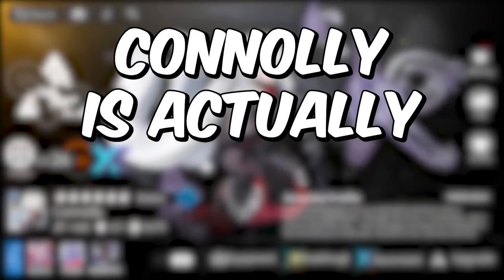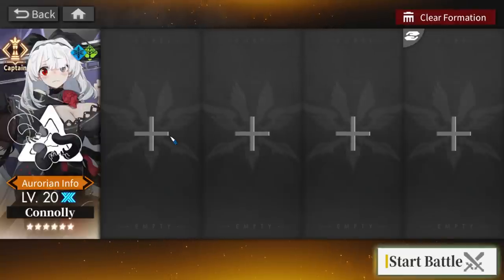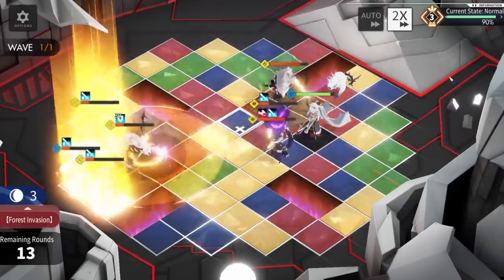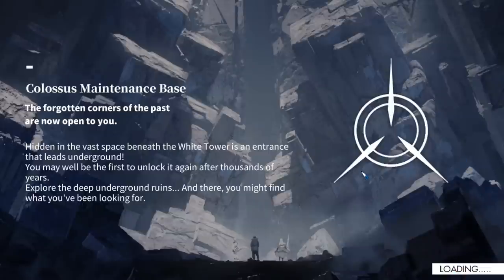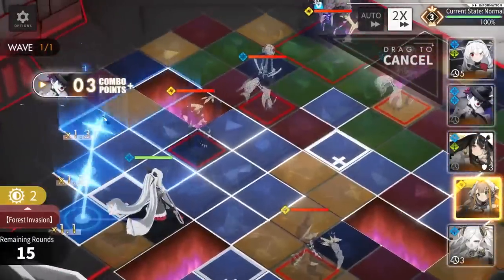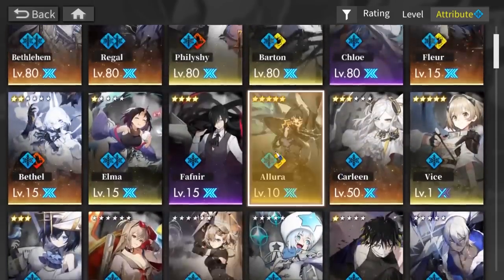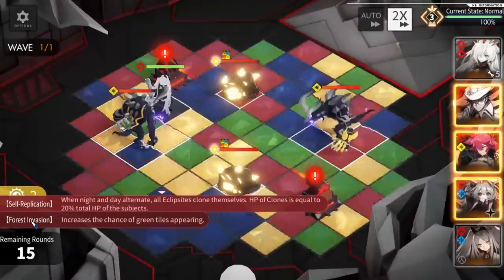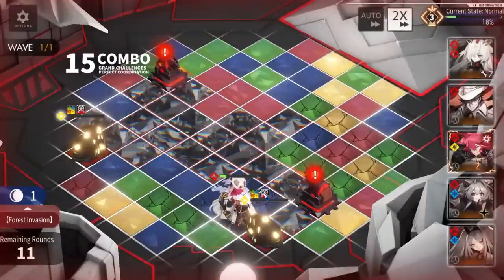wait, Connolly is ACTUALLY INSANE NOW?! | Alchemy Stars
Connolly buffs actually managed to make her a good unit now. Smokey and Frostfire buffs are pretty impressive too!

Nerfa#1507

Alchemy Stars is a tactical RPG gacha mobile game.